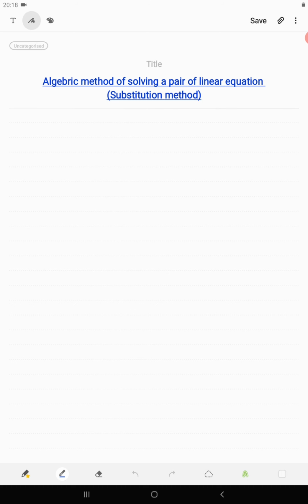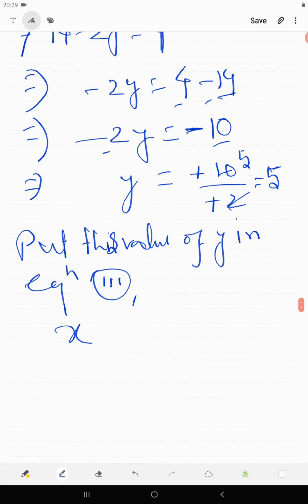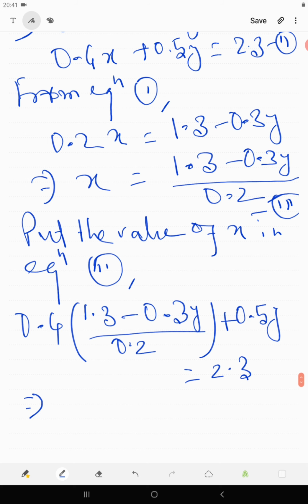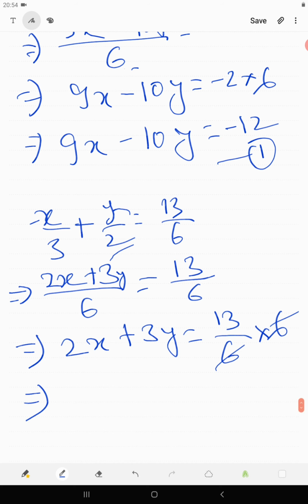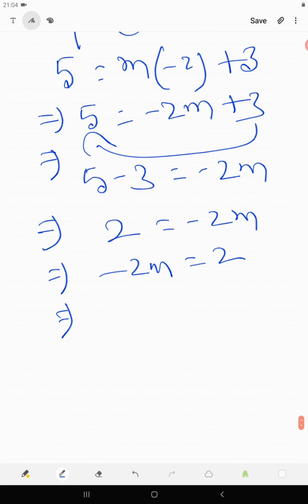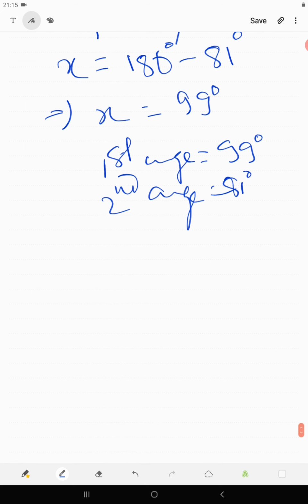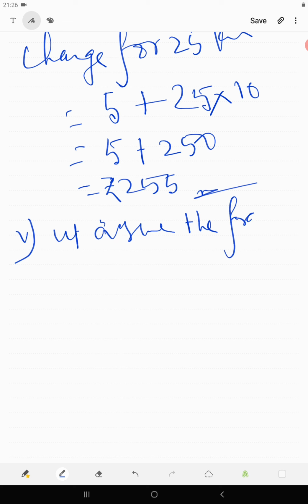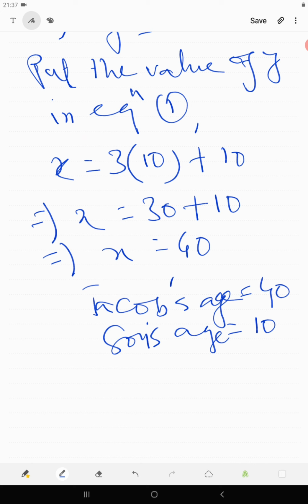CBSE class 10 maths exercise 3.3 - Substitution method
CBSE class 10 maths chapter 3 exercise 3.3 - Substitution method